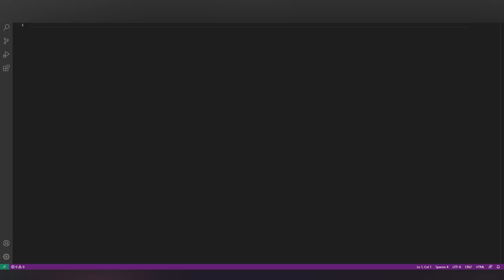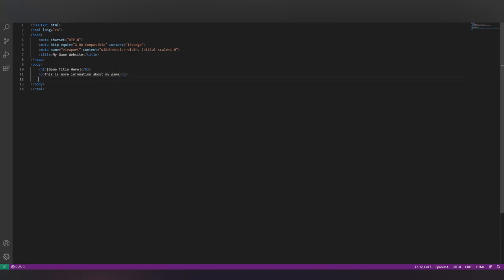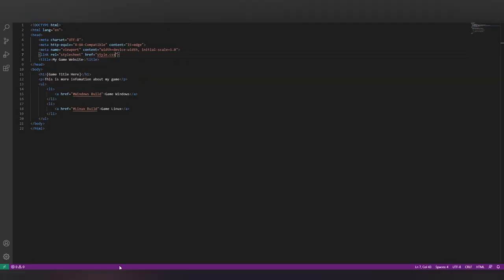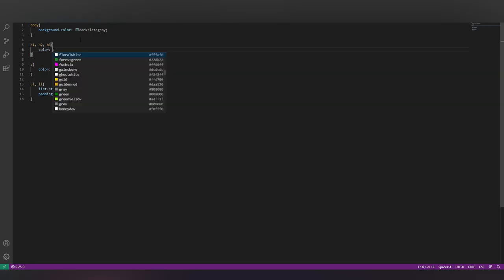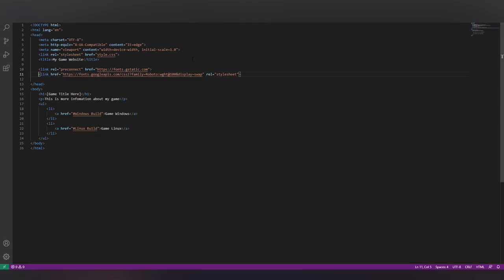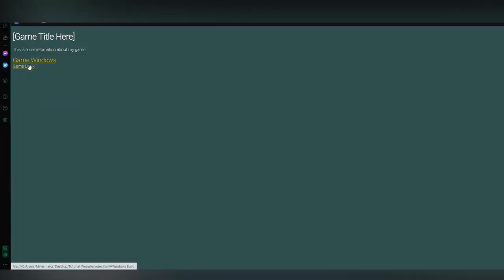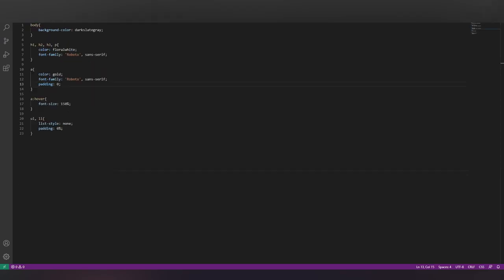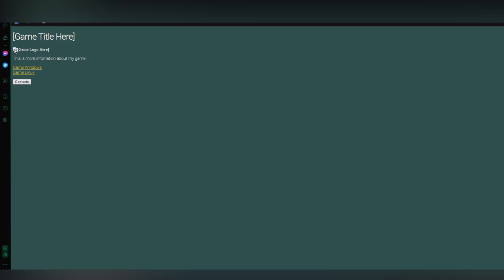How To Create A Website For Your Game! HTML & CSS With Fun Noober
In this video I am going to show you how to create a simple website for you software or game!